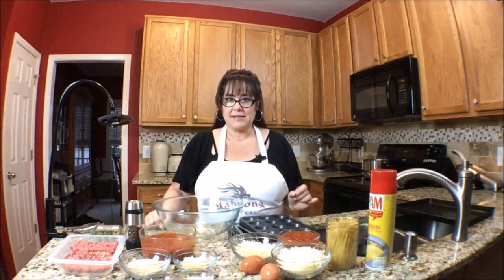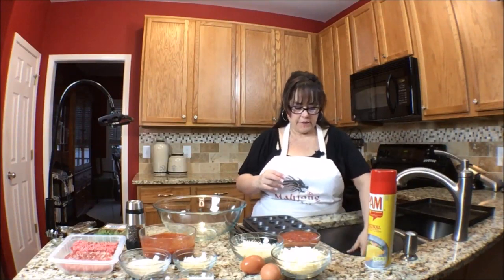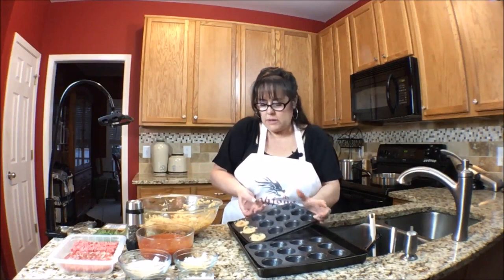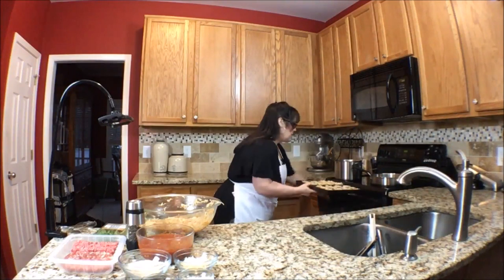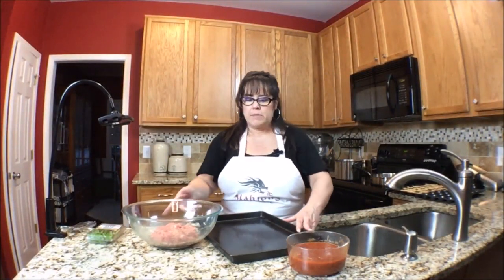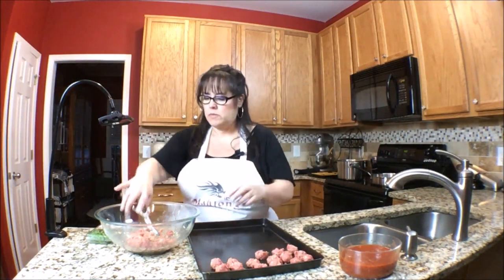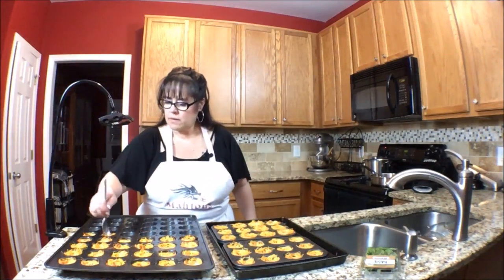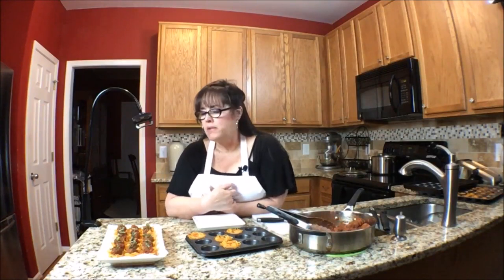Mahjong Nosh and Such~Meatballs in Spaghetti Nests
On this episode of Mahjong Nosh and Such I will be making Meatballs in Spaghetti Nests.

INGREDIENTS
PASTA NESTS
12 oz. angel hair pasta, broken in thirds
2 large eggs
1 1/2 c. shredded mozzarella
1/2 c. grated Parmesan
1 c. marinara

COOK pasta until very al dente, 6 minutes
DRAIN and rinse under cold water
TOSS cooled pasta in large bowl with 2 beaten eggs, shredded mozzarella, 1/2 cup grated Parmesan, and 1 cup marinara
SPRAY muffin tin with cooking spray
ADD nest of pasta in each cup then create a well with your fingers
BAKE 15 minutes then allow to cool
PRESS down puffed nests

MEATBALLS
1 large egg
1 1/2 c. shredded mozzarella
1/4 c. grated Parmesan
3 c. marinara, divided
Cooking spray, for pan
1 lb. ground beef
1/2 c. bread crumbs
2 cloves garlic, minced
2 tbsp. freshly chopped parsley, plus more for garnish
kosher salt
Freshly ground black pepper
1 tbsp. extra-virgin olive oil

COMBINE ground beef, bread crumbs, garlic, remaining egg, remaining 1/4 cup Parmesan, and parsley. Season with salt and pepper in a large bowl
ROLL into balls and place on a cookie sheet
BAKE at 375 degree oven for 15-20 minutes, shake once halfway through cooking
SIMMER marinara in a sauce pan with cooked meatballs for 5 minutes

PLACE meatball onto spaghetti nest then garnish with parmesan cheese and basil.